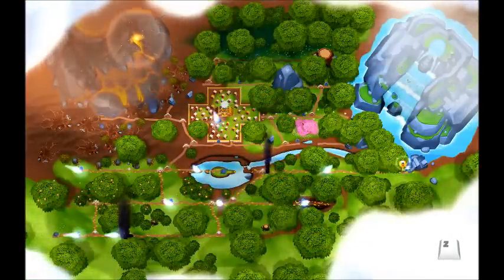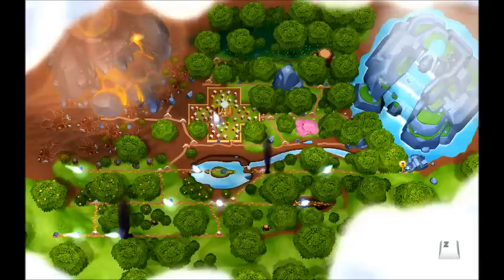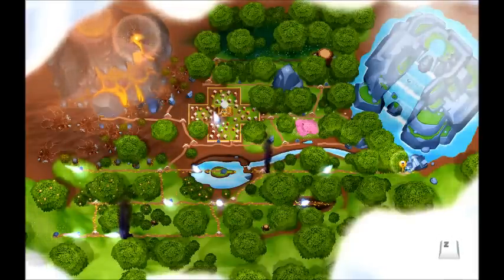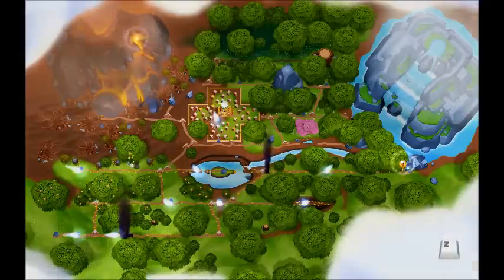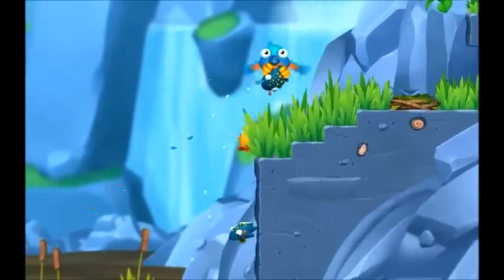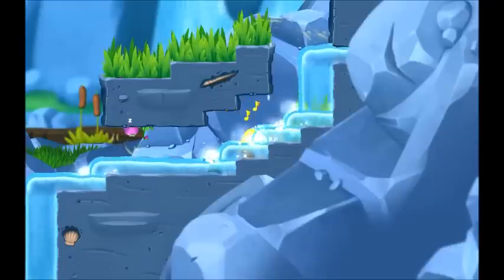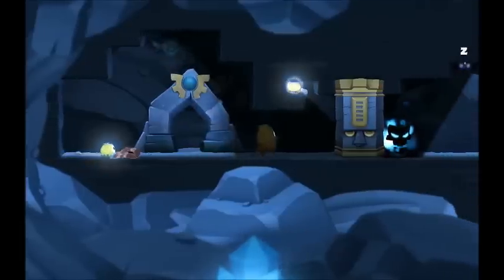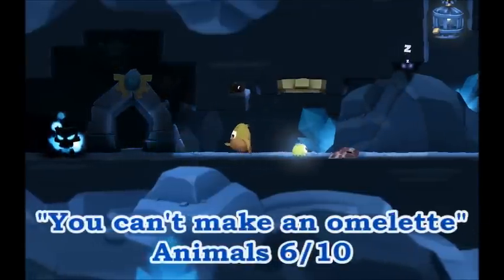Let's Play Toki Tori 2+ Part 10 underground Walkthrough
Part 10 - Walkthrough Toki Tori 2+
Toki Tori has reach the cave entrance but first he cross the river and go underground.
It contains special parts and i show you all achievements.

Unlockable Achievement in this video:
1. Say cheese! - Take every picture in the TokiDex [34/39]
2. You can't make an omelette - Crush at least 10 different types of creatures [6/10]

Special:
1. Way on top

- Tomb Raider Anniversary
- Dead Space 3
- Syndicate 2012
- and other

have fun to play